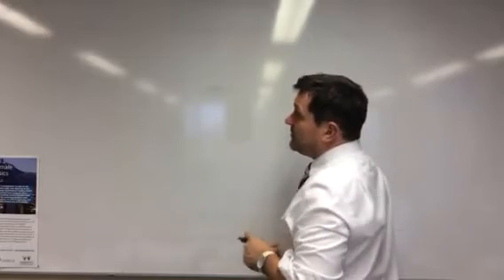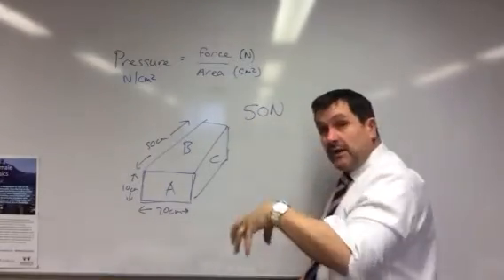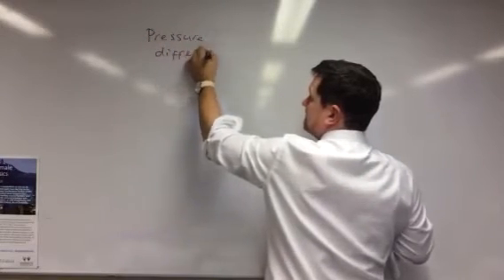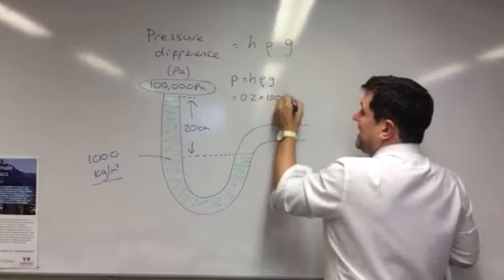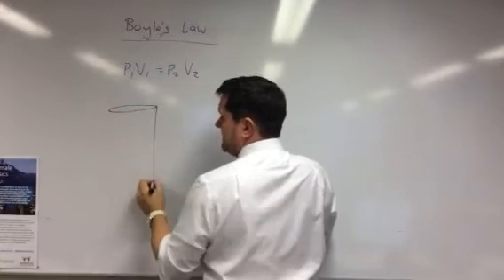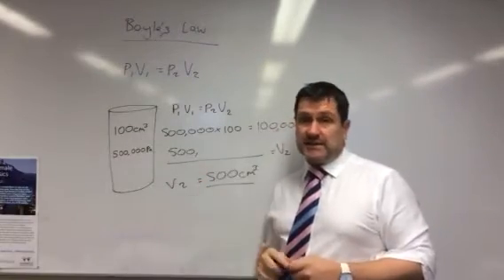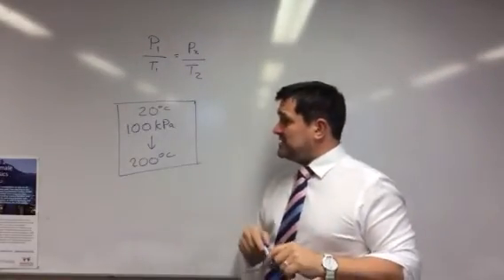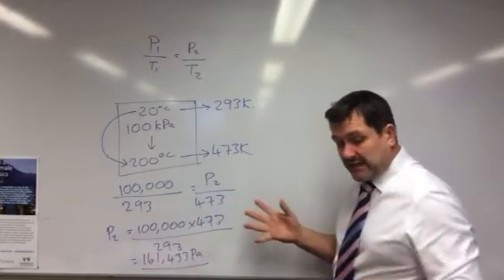Year 11 Pressure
Year 11 Pressure Revision